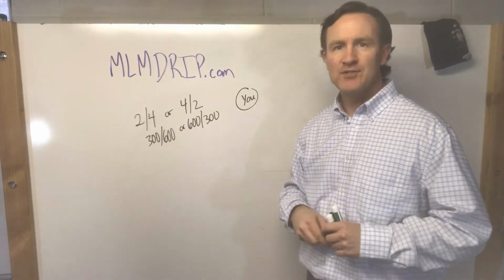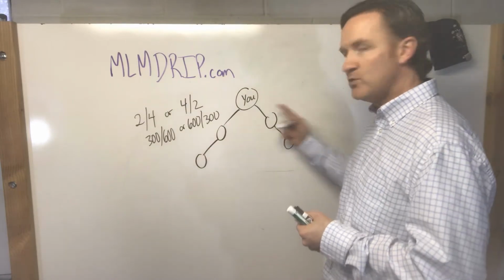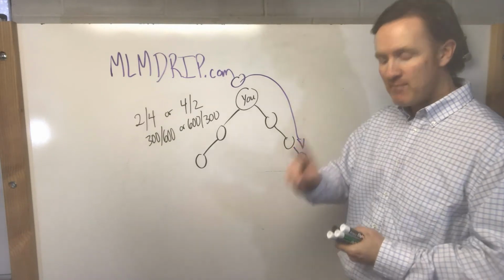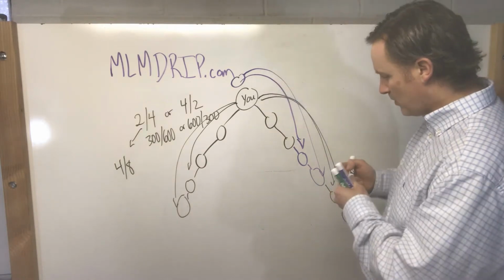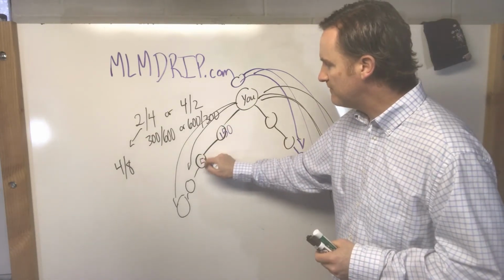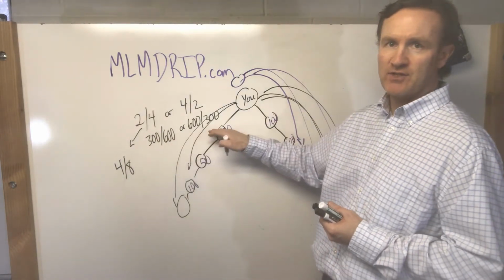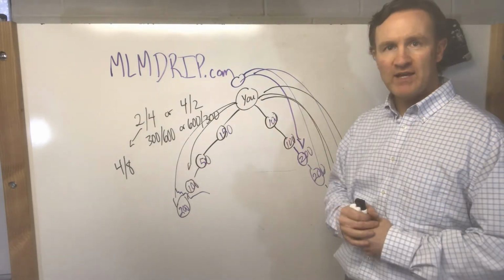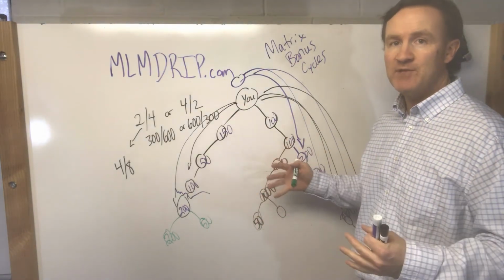MLM Drip Binary Matrix Bonus Commissions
In most binary matrix plans inside of an MLM, or Multi Level Marketing company, you can earn bonus commissions based on team building and growth.

Some companies require a certain amount of active members in each leg, like 2 in the left leg and 4 in the right leg to meet a cycle requirement for bonus commissions, while other companies might require a certain amount of volume, like 300 in the left leg and 600 in the right leg.

Now in both cases the numbers could be switched to 4 on the left and 2 on the right or 600 left/300 right and that all really depends on what legs are growing faster in  your binary matrix.

Each time you meet those requirements you likely will receive an additional bonus team building commissions assuming you have qualified in your sponsoring requirements from the company.

To learn more about team building and how I will help you build your team and matrix (not your whole team but just one leg of it) be sure to click the link above to see how you can also get traffic and advertising covered and paid for, where I send clicks to your own personal affiliate link.

DaveGardnerMarketingGod